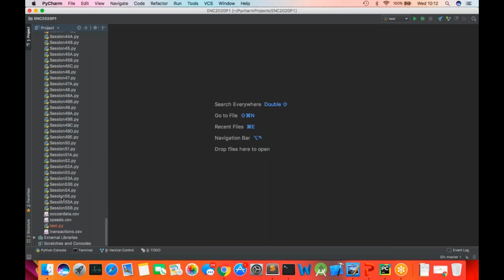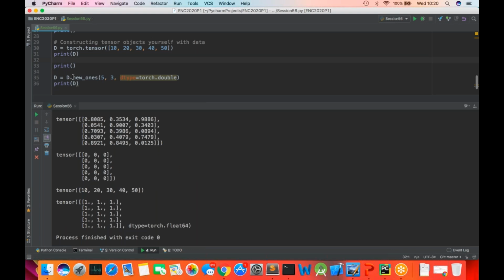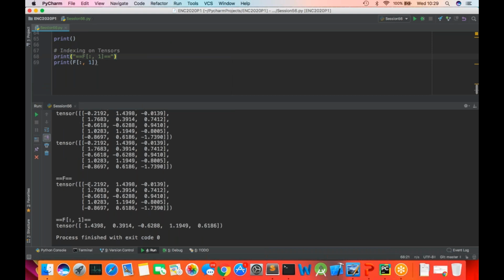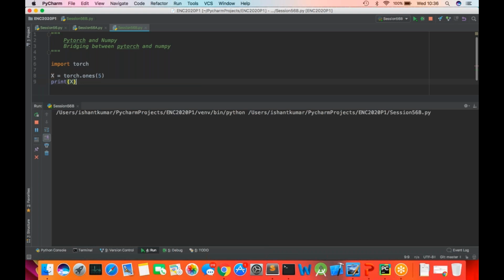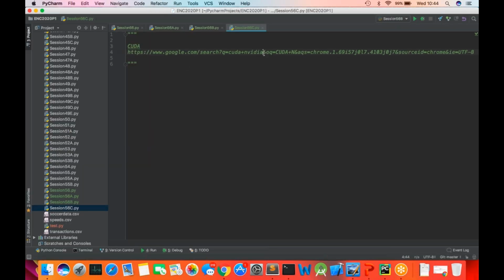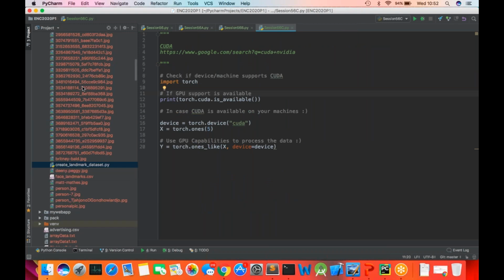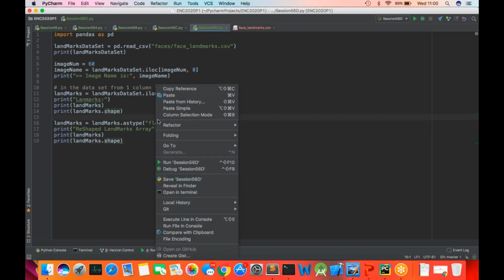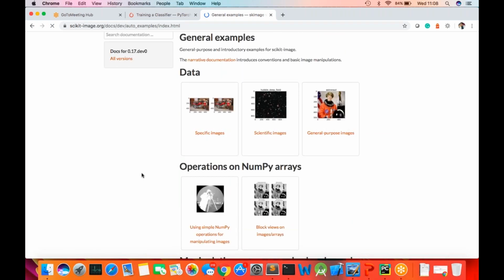Pytorch Introduction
Introduction to Pytorch tensor APIs